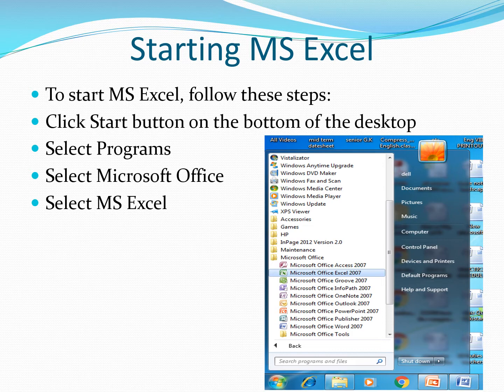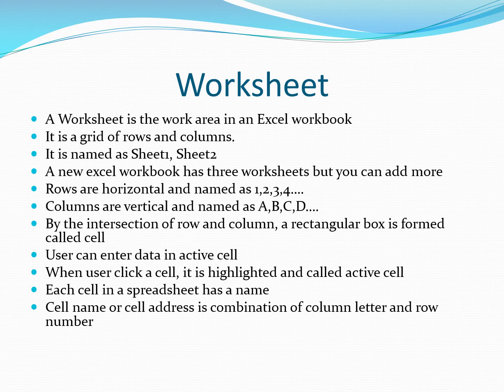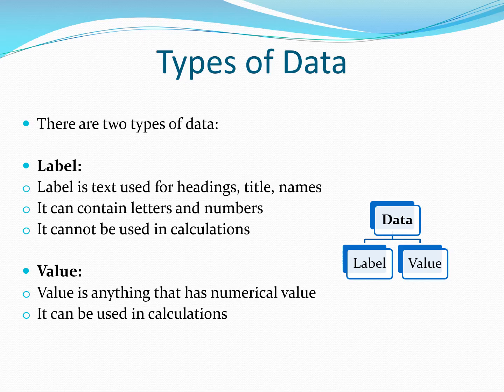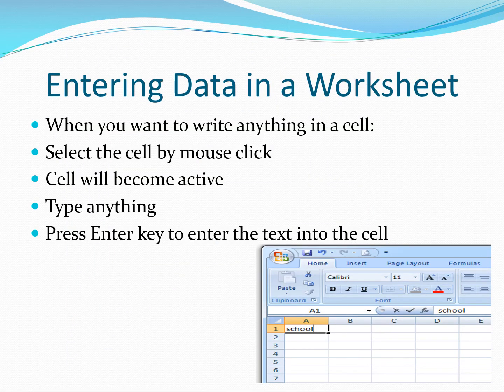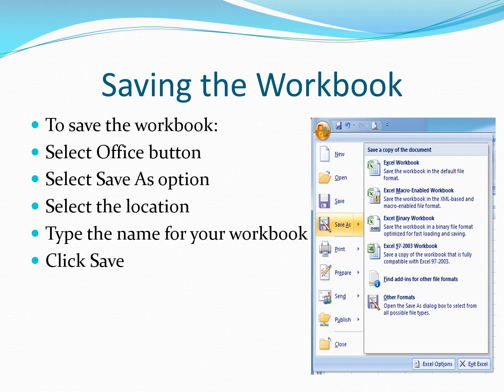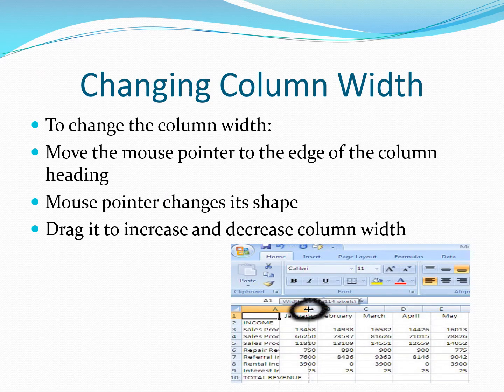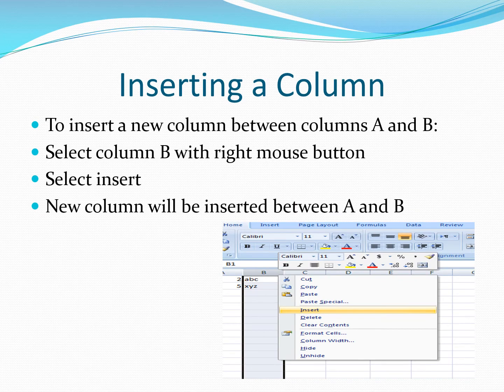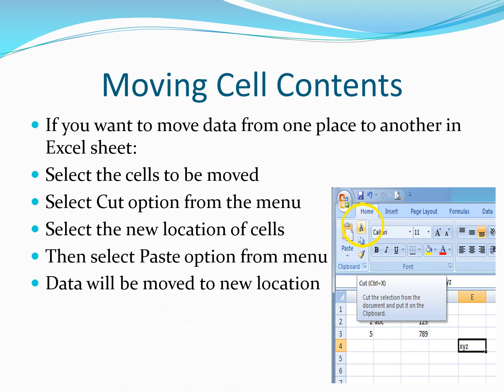RLD Class VI Comp Lec 1